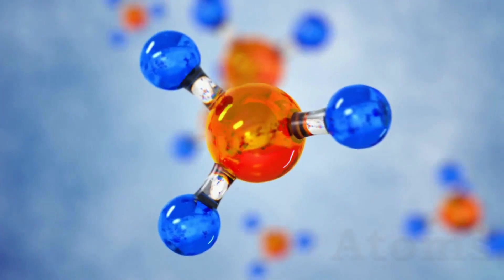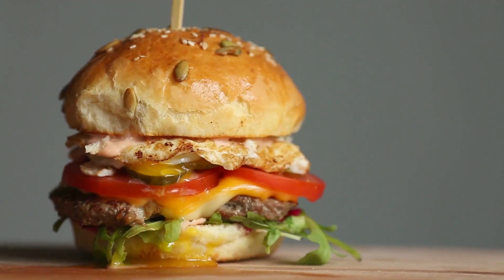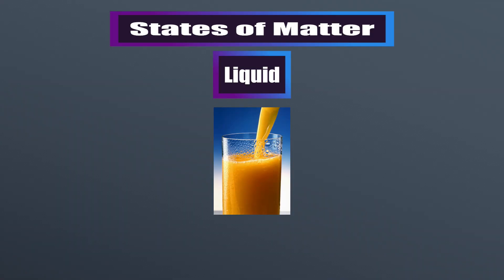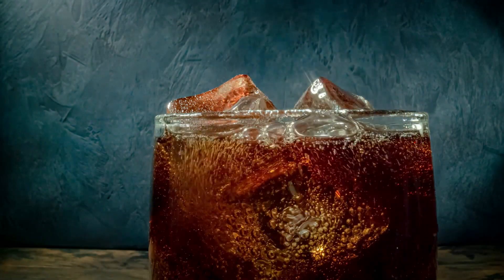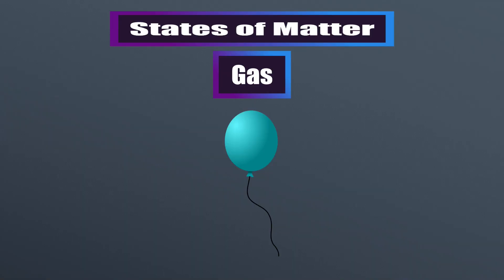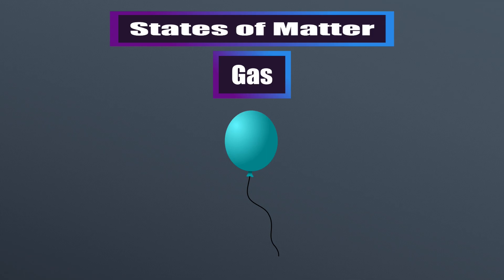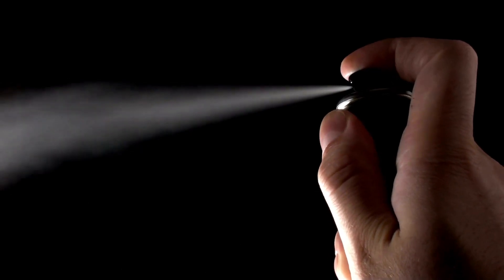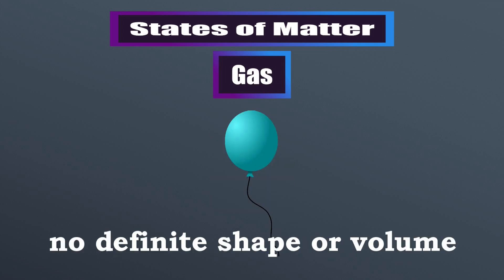What Are The States Of Matter? | Interesting Facts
Did you know that everything around us can be categorized into three main forms of matter? In this video, I use an example to help us explore the three states of matter: Solids, liquids, and gases!